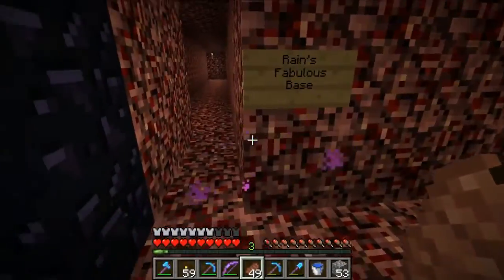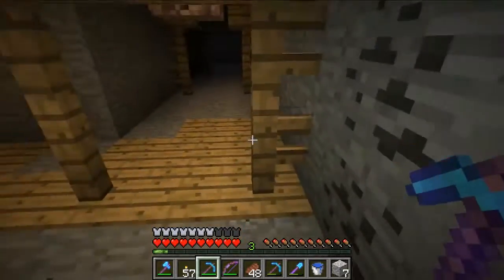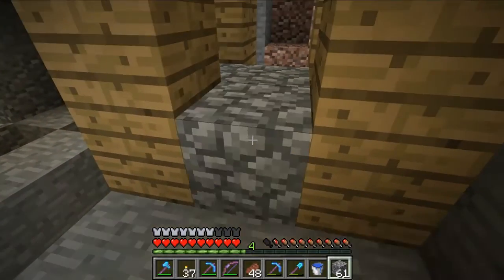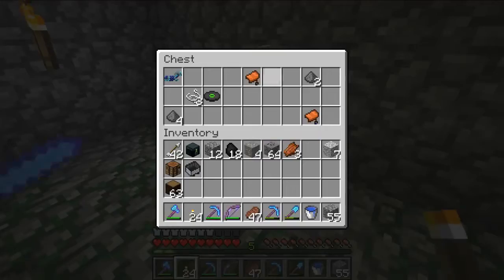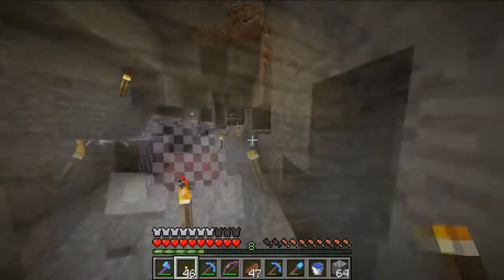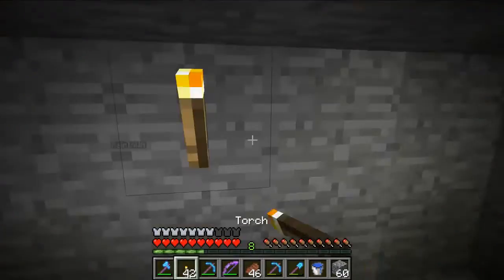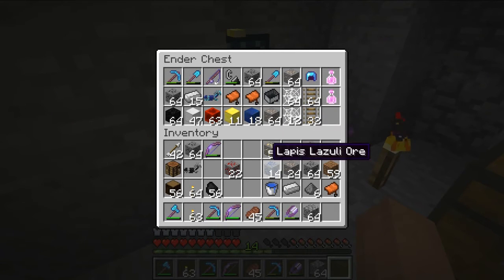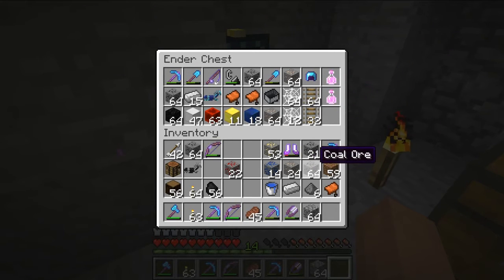Another Adventure #18, Caves with Rain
This content is reposted from now defunct video game channel.

Some music may contain creative commons media or be made by me and is available on Souncloud.